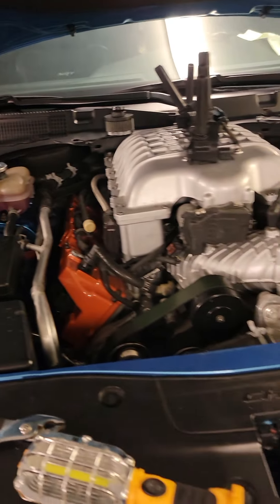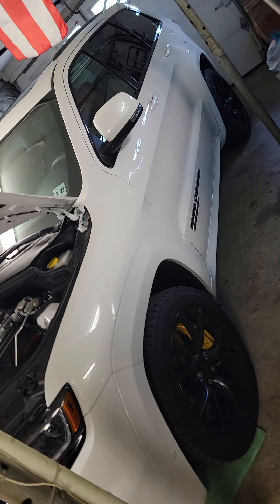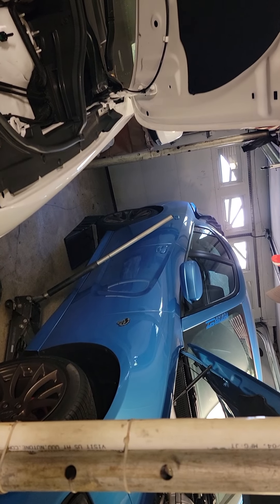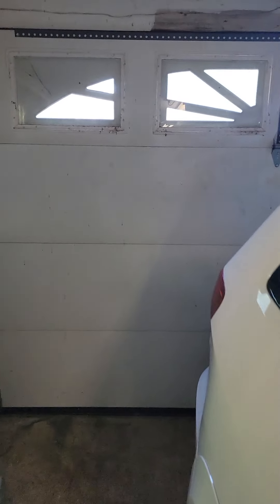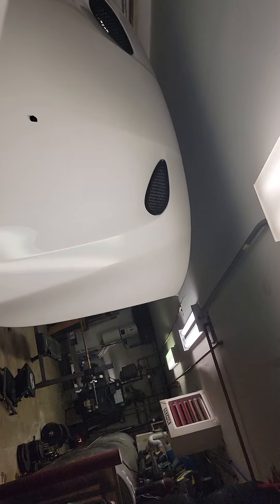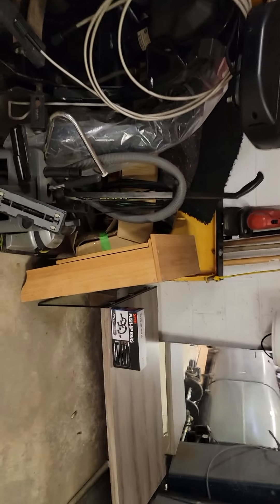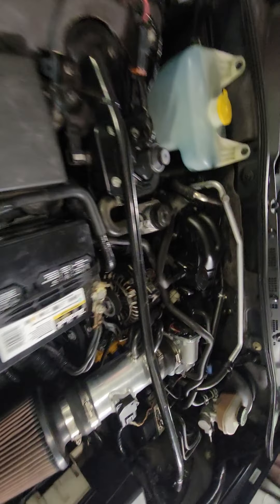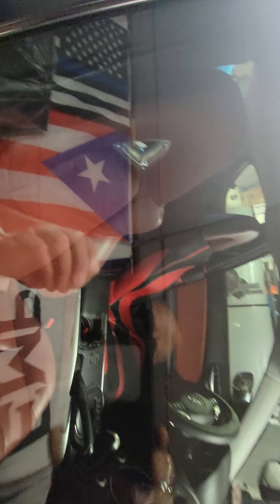Working on Omega Hellcat part 1